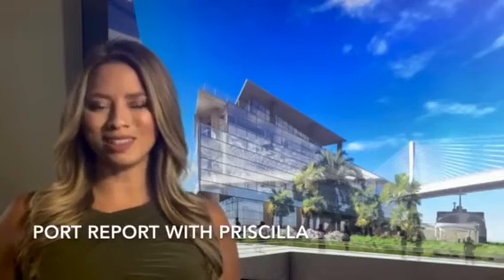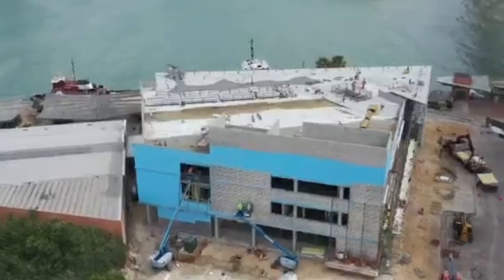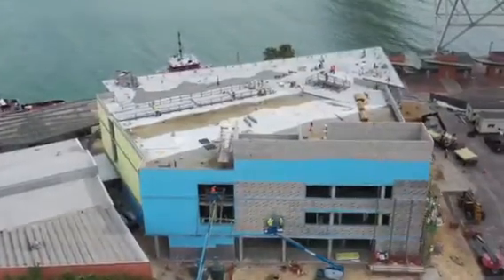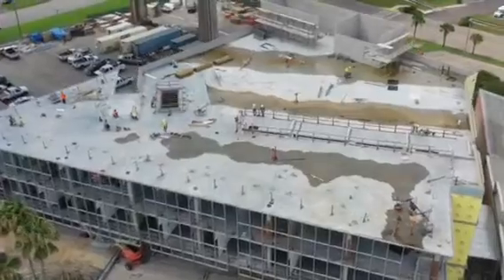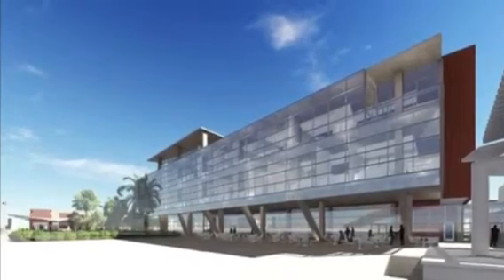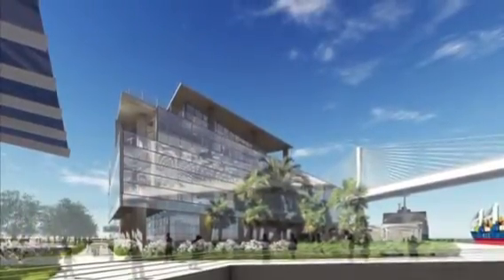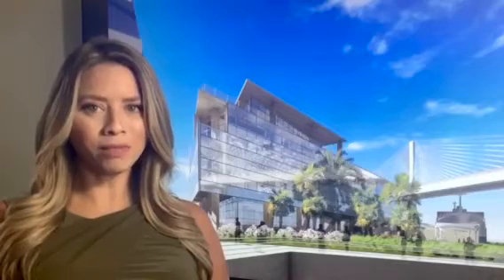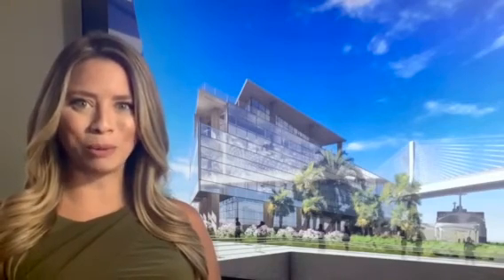Port Report with Priscilla: New PCCA Building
Port of Corpus Christi employee Priscilla Torres chronicles the progress on the Port's new administration building, which broke ground in April 2019. Since the outbreak of the COVID-19 pandemic, the building plans have been reworked to accommodate new conventions in "professional distancing."